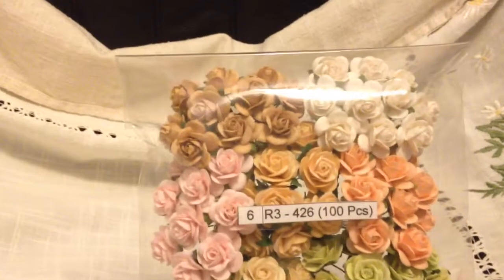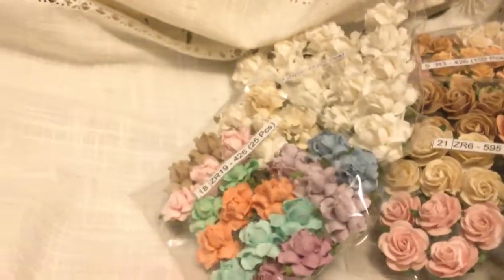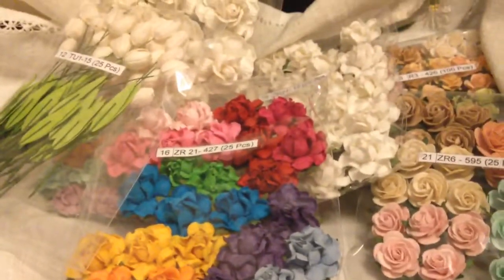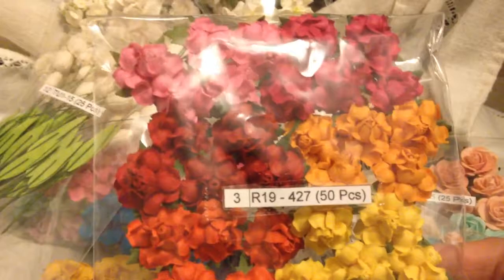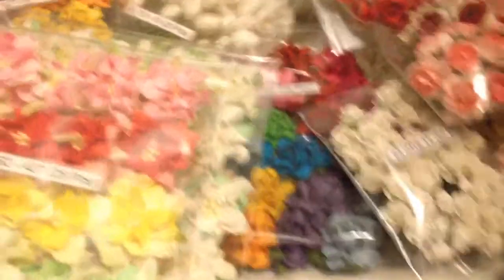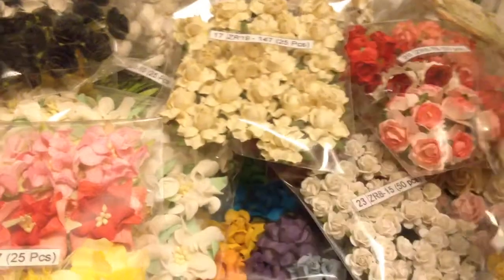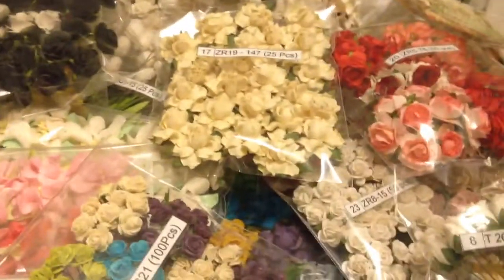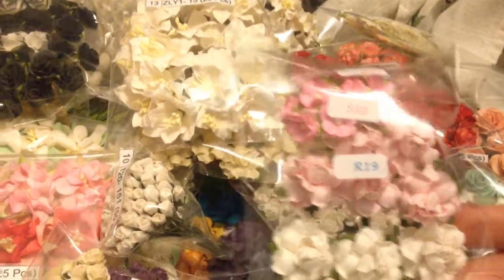IAMROSES Haul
Hello everyone just wanted to share a quick haul with you. I finally decided to order from IAMROSES, and happy I did because I got some yummy flowers I can't wait to work with. I apologize for the glares and for my nasty voice (got the cold).